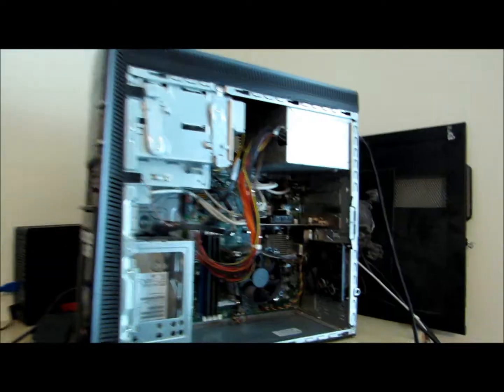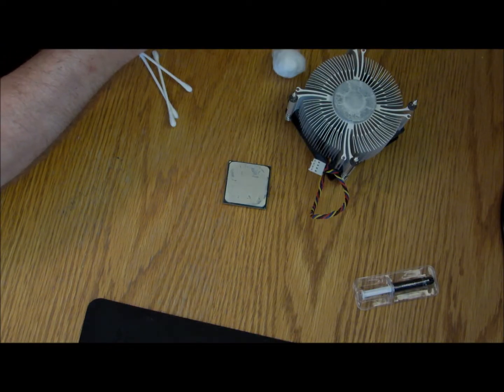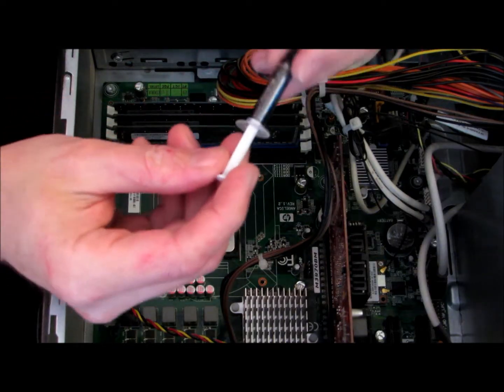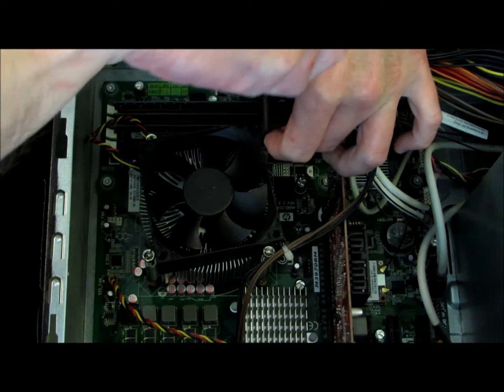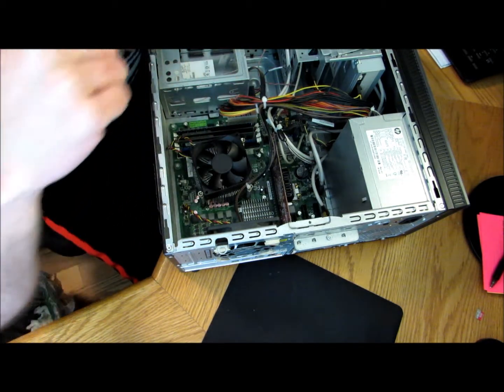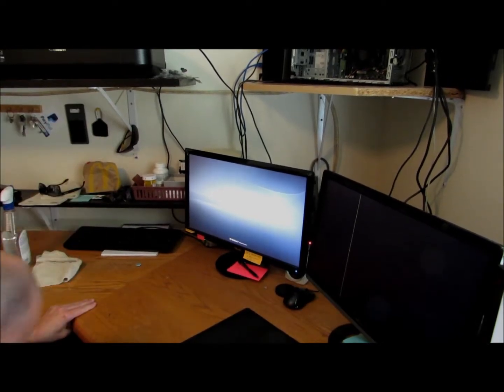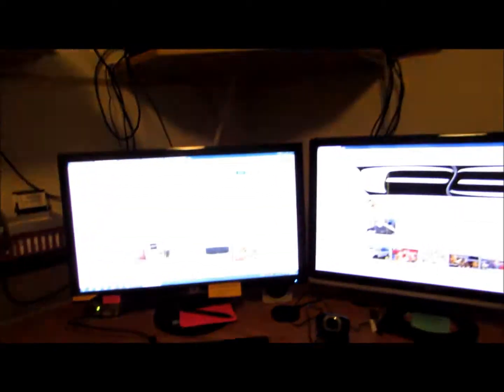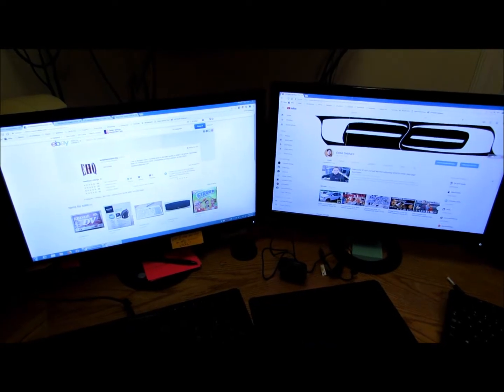Desktop PC Thermal Paste Heat Sink Replacement DIY Guide Cheap (Protronix)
A walk-through guide to replacing your old thermal paste on a desktop PC.  I used dirt cheap $2.95 thermal paste I found on eBay.  It's Protonix Series 7 thermal paste.  The PC is a HP Pavilion model: h8-1234 about 6 years old.

Previously the computer was overheating running hot constantly. The fan loudly running was getting to be really annoying.  I pulled off the heat sink and saw the thermal paste totally dried up to a powder like consistency.

Since replacing the thermal paste about a week ago its been running great with no overheating.  I highly recommend doing so as its cheap and easy performance upgrade.  It's also so nice not to have the loud fan constantly running.

Video shot with Canon Powershot SX50 HS
Proudly edited with Windows Movie Maker on Windows 10!!